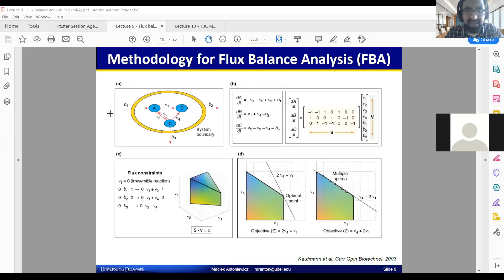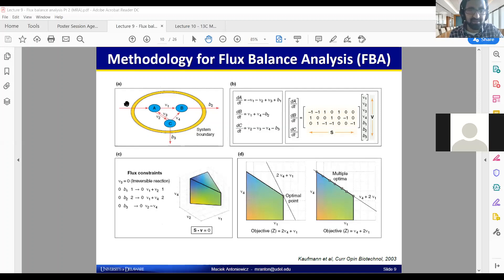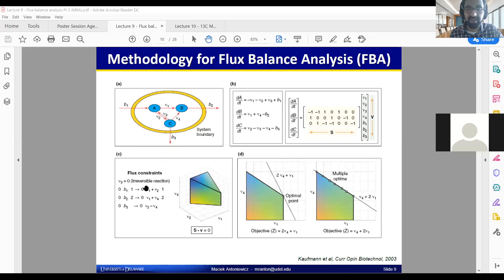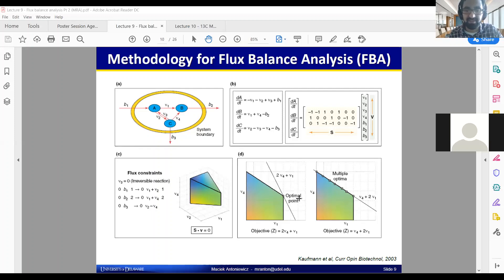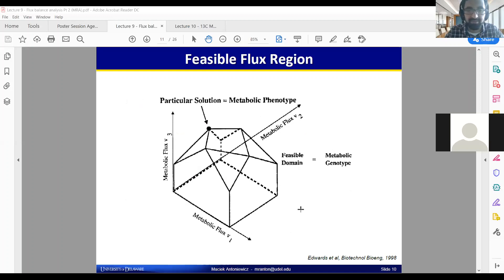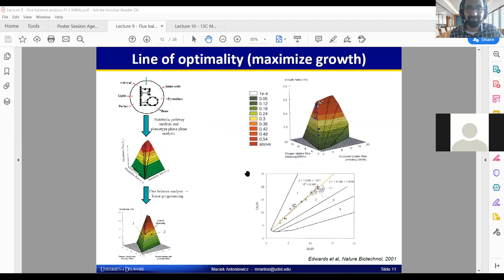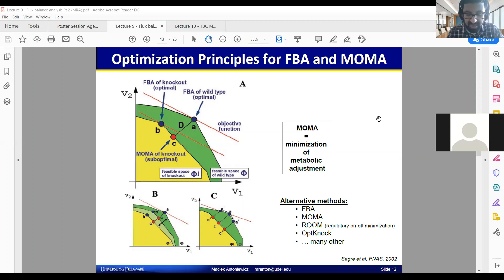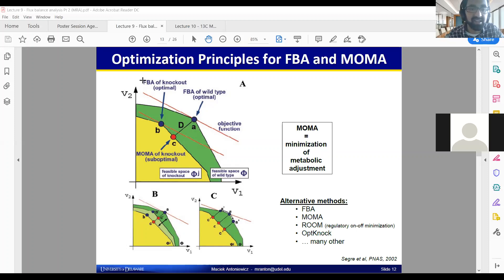07 FBA Part 3 | Flux Balance Analysis | Lecture 11 | Metabolic Engineering | SP20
In this lecture:
We discuss the concept of optimality, from the engineer's and cell's perspectives